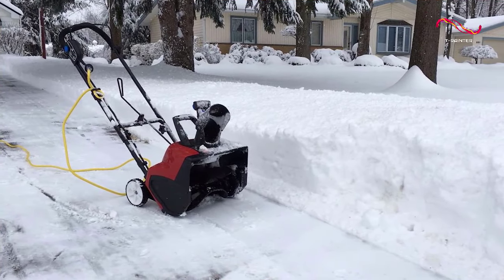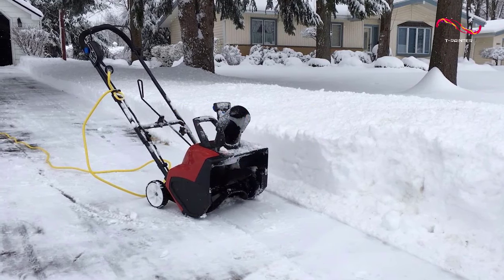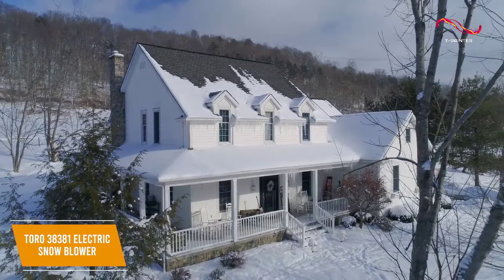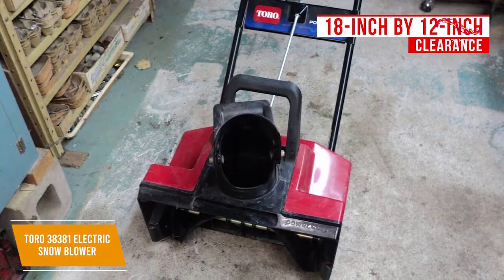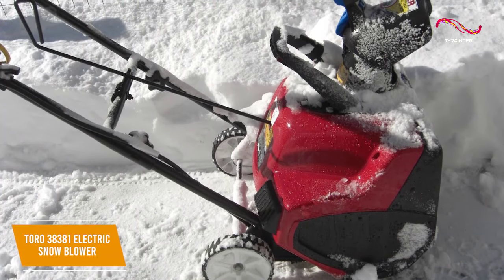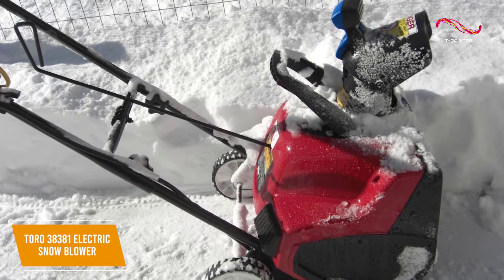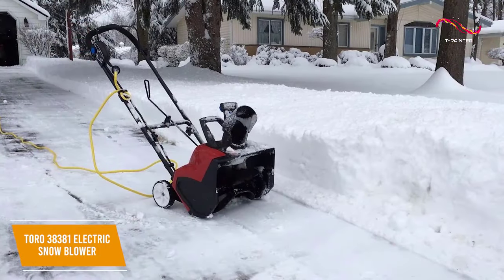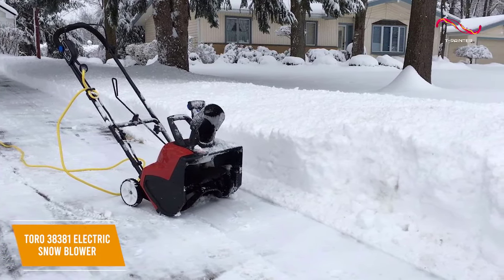Best Snow Blowers ( 2024 Updated links ) | Toro 38381 Electric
(Note: Click on Show more for Black Fridayو Cyber Monday & Other Offers Links )

Snow blowers are a crucial tool to have if you live in a colder climate, and many offer some advanced features for convenience. With so many different snow blowers targeting different types of consumers, finding the right one for you is important.